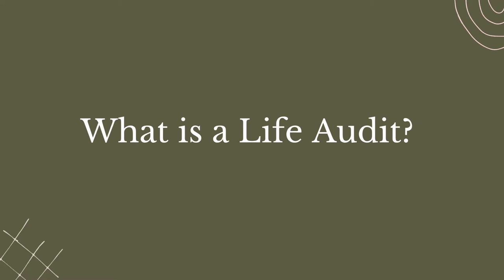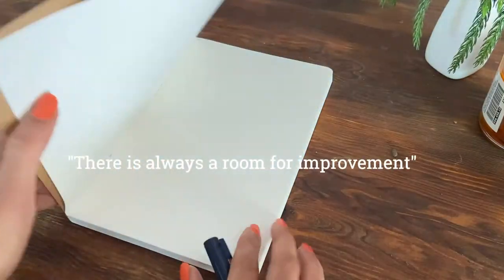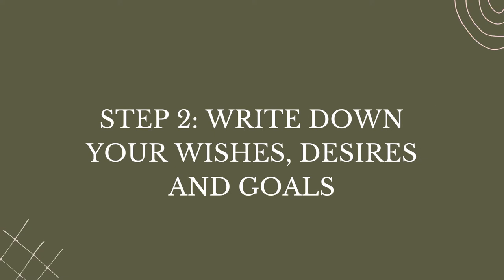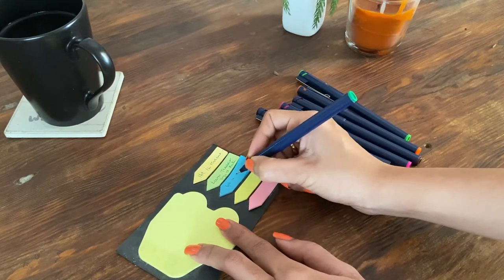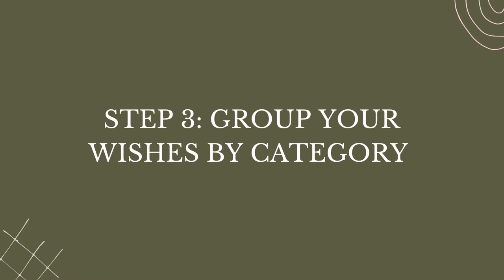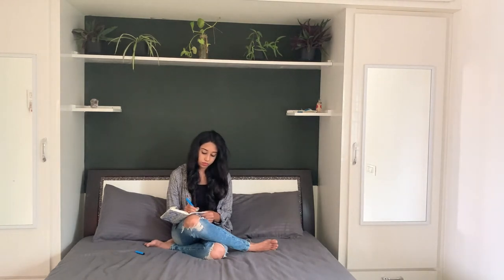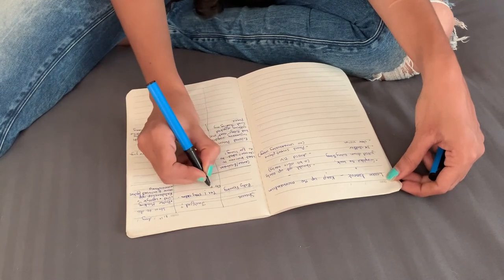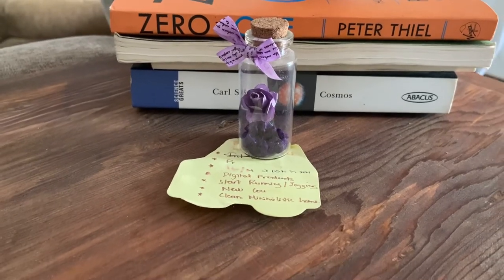How To Access Your Current life | How To Get Your Life Together 2021| My 8 Step Life Audit System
Heya,

Happy to have you all in another coffee talk series. This coffee talk is going to be an interactive one. Grab a pen and your journal and lets do it!

Today's video: How To Access Your Current life | How To Get Your Life Together 2021| | My 8 Step Life Audit System

If you like this "How To Access Your Current life | How To Get Your Life Together 2021| | My 8 Step Life Audit System ', please give a thumbs-up.

Let me know in the comments if you like to see more such videos like 'How To Access Your Current life | How To Get Your Life Together 2021| | My 8 Step Life Audit System ' Would love to hear your feedback.

Video title: 'How To Access Your Current life | How To Get Your Life Together 2021| | My 8 Step Life Audit System'

Monica